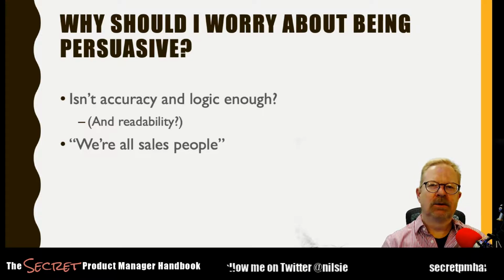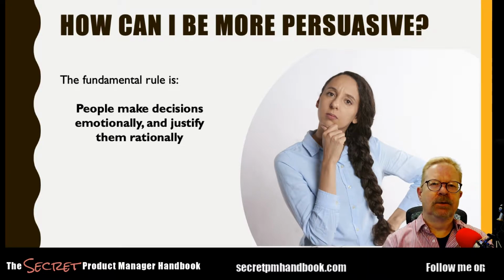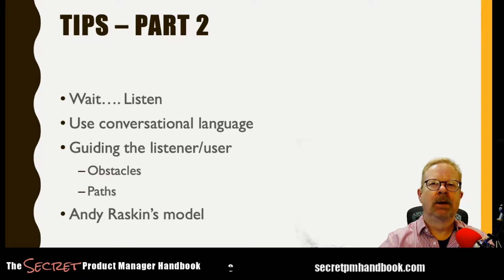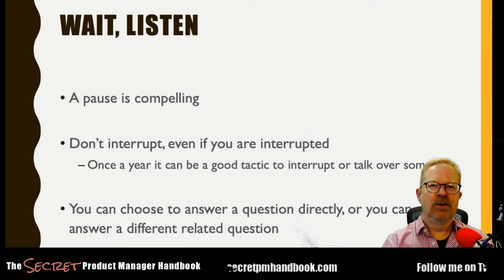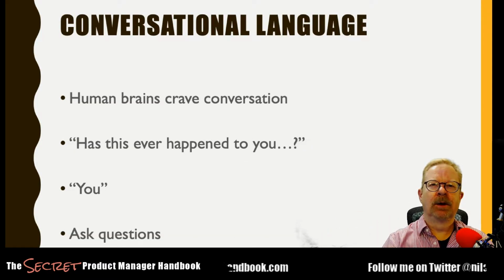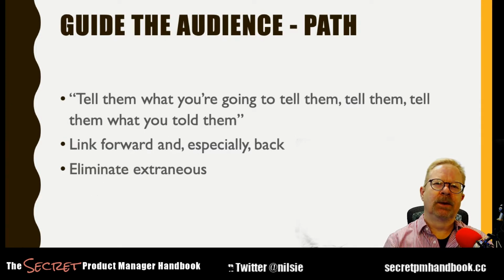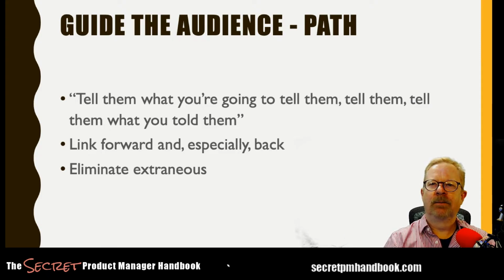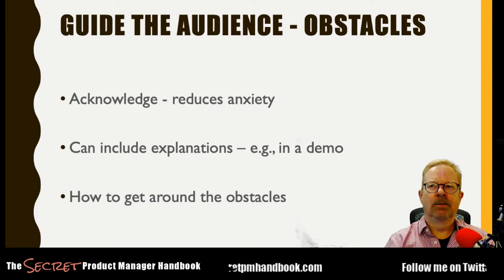The Superpower of Persuasion - More Tips (Part 2)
Four more powerful tips for how to be more persuasive in your business presentations.